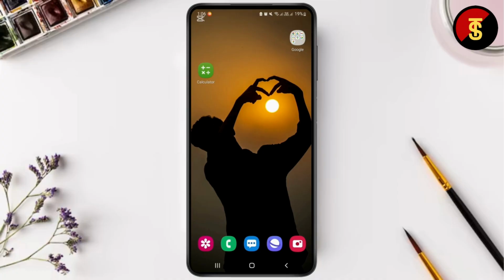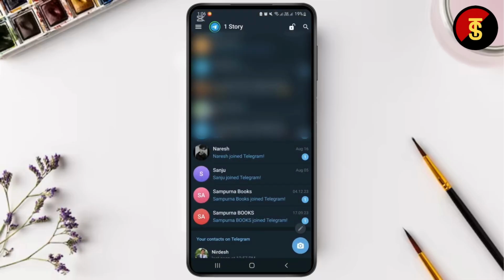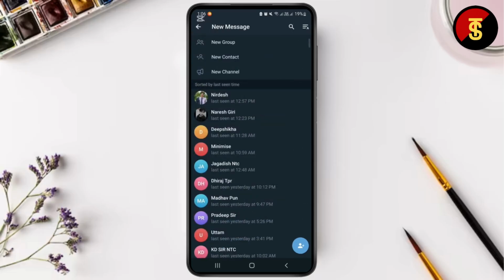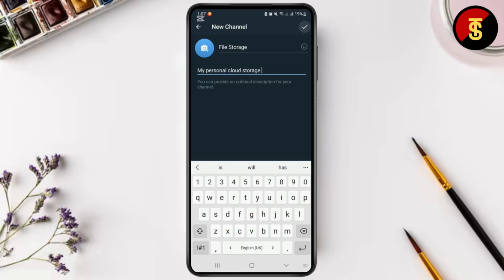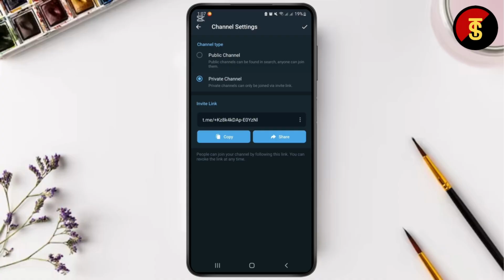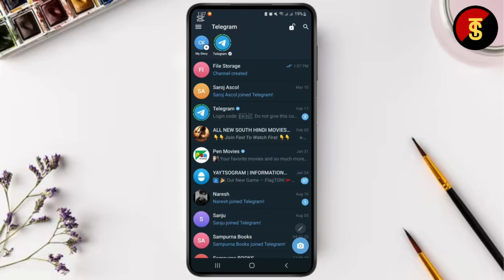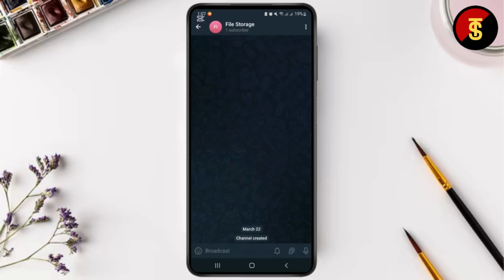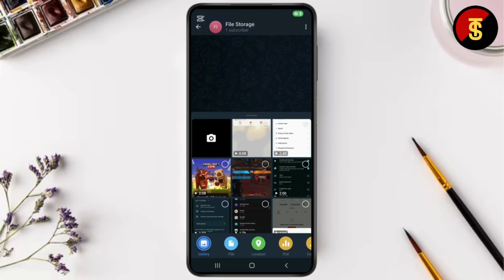How to Access Telegram Cloud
Want to access your files and messages on Telegram Cloud? This video will show you how to easily access your Telegram Cloud storage and manage your data. Whether you're asking, "How do I access my Telegram Cloud?" or need help with cloud-based files and chats, this tutorial will guide you through the process. Learn how to access your Telegram Cloud across multiple devices and enjoy seamless storage for all your messages and media. Watch now to see how you can access Telegram Cloud today!

Timestamps:
00:00 How to Access Telegram Cloud
00:06 How Do I Access My Telegram Cloud Storage?